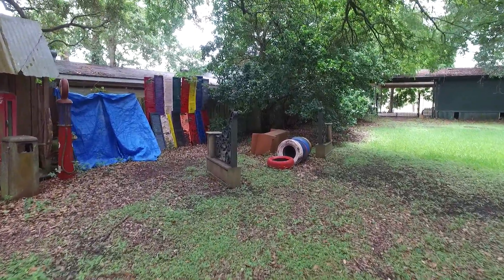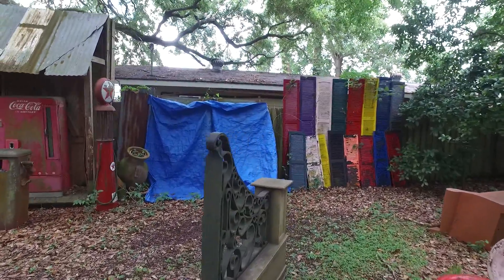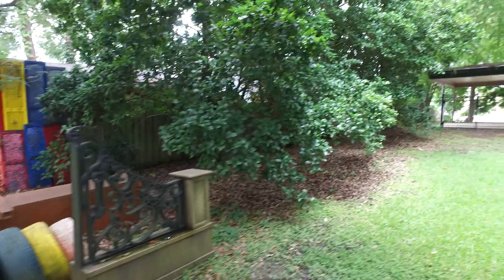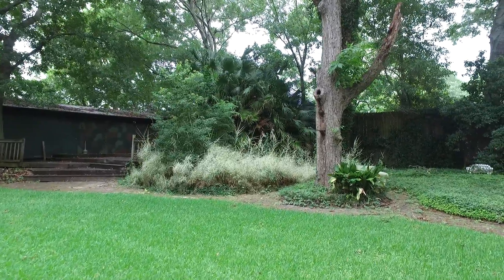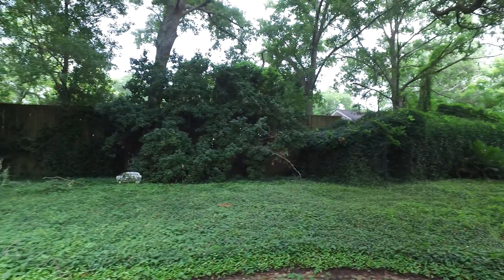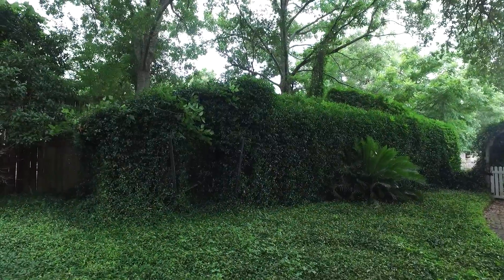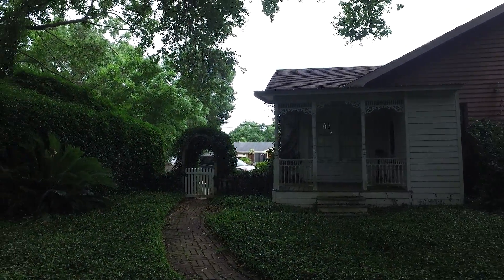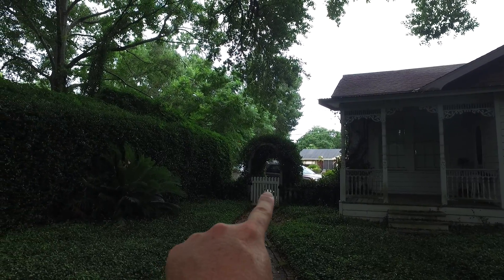06-16-16 - Joe Schulz -- Tour of Kirk Voclain Outdoor Area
06-16-16 - Joe Schulz -- Tour of Kirk Voclain Outdoor Area